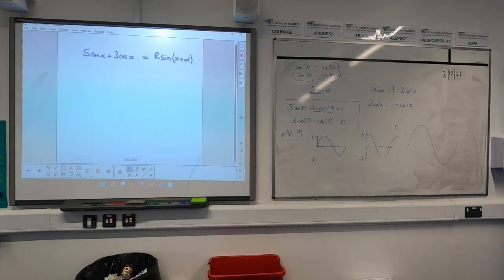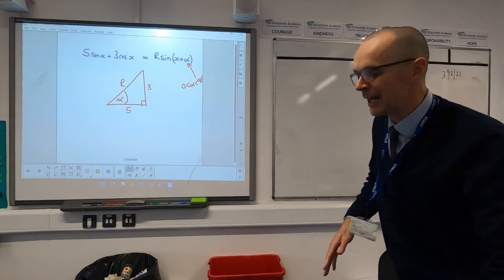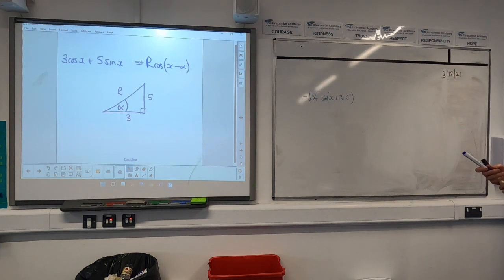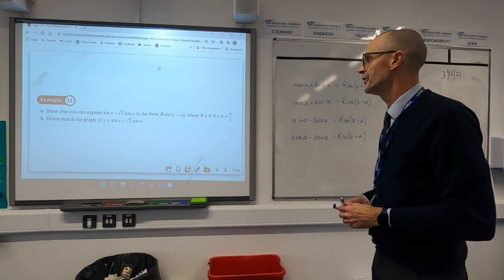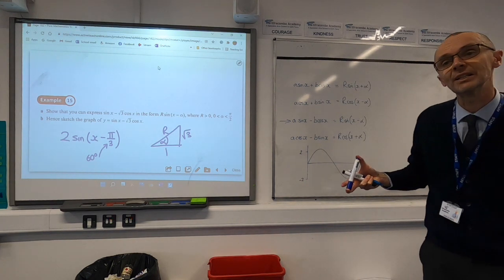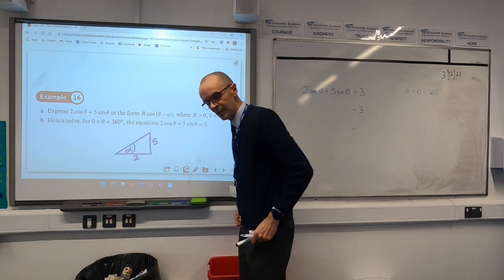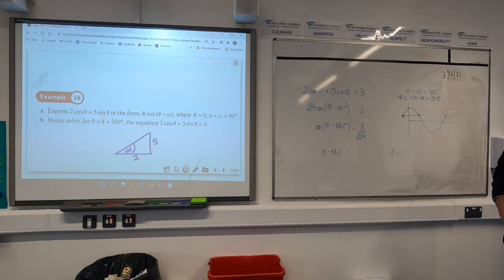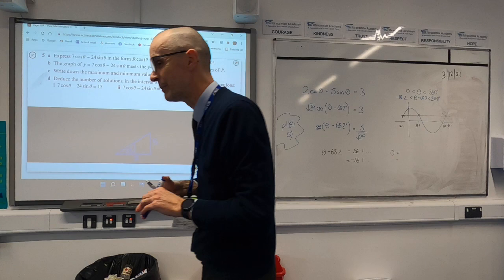3rd December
Composite trig functions